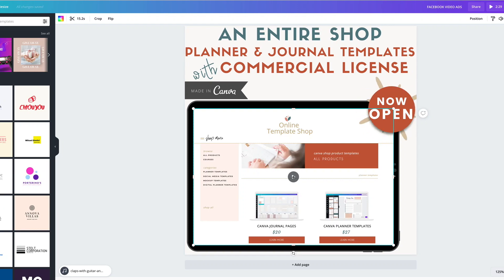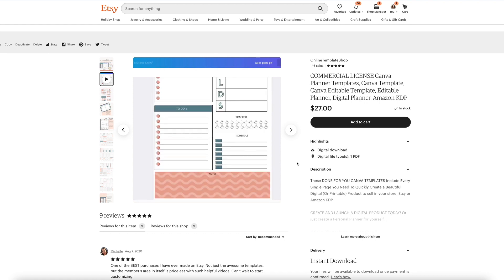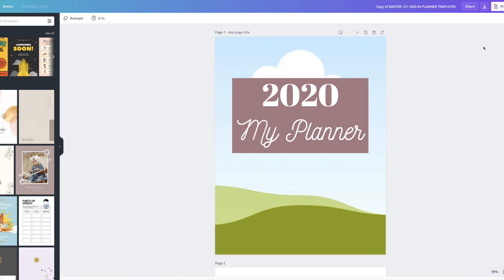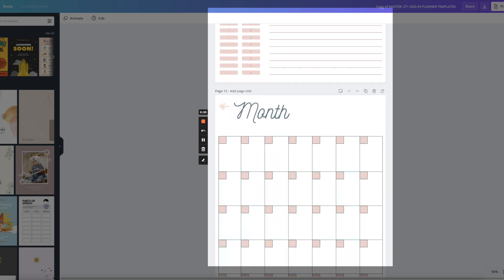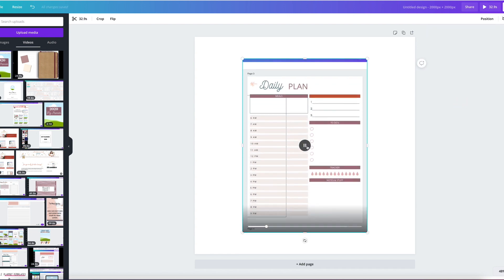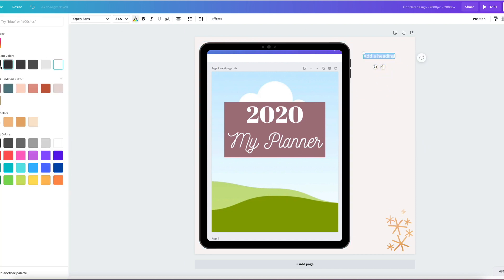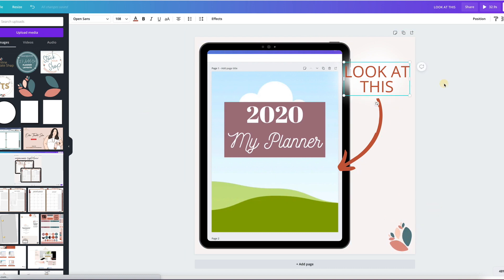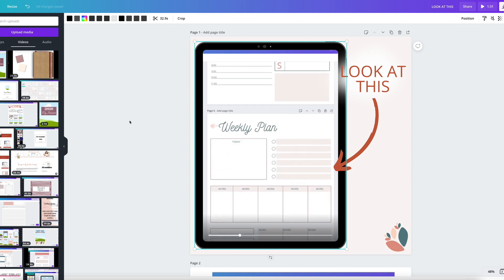Create a Scrolling Video Using Canva & Loom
Create a Scrolling video using Canva and Loom. You can create a video to show off your digital product to create Facebook Ads, Etsy product videos and Pinterest Video Pins. In this video I show you how to create a graphic using the video in Canva.